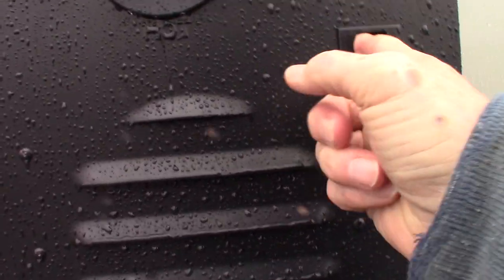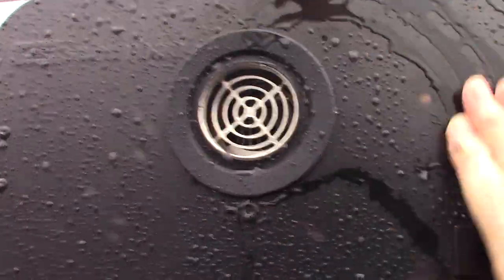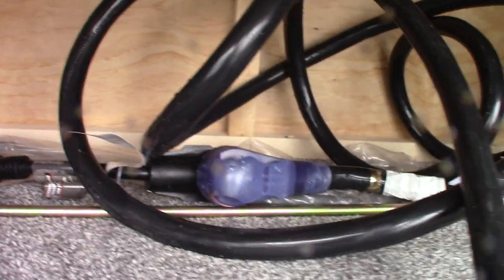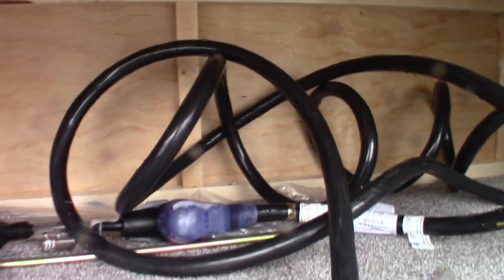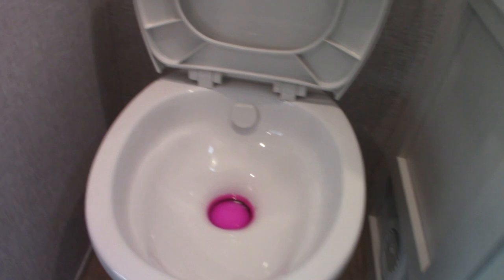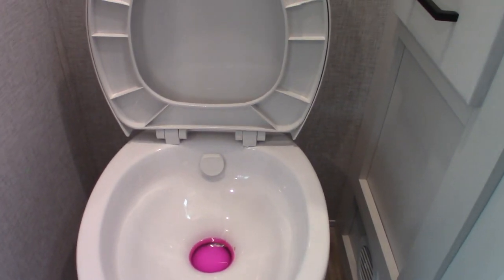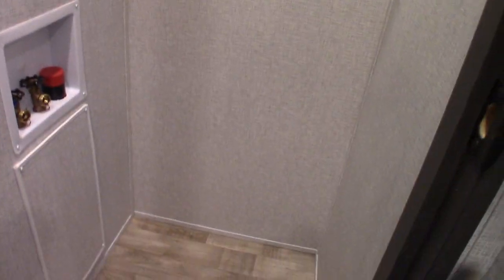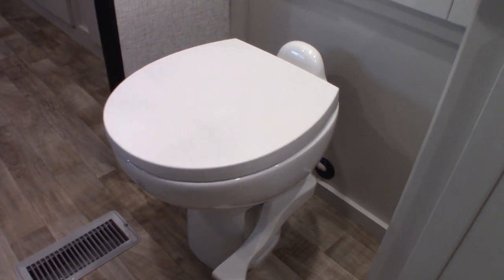2024 Hampton 372FDB